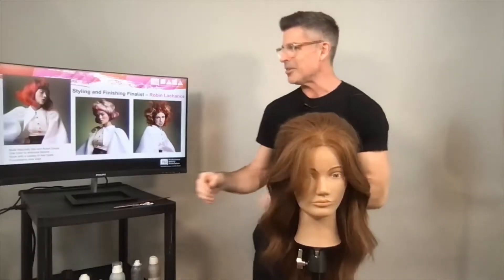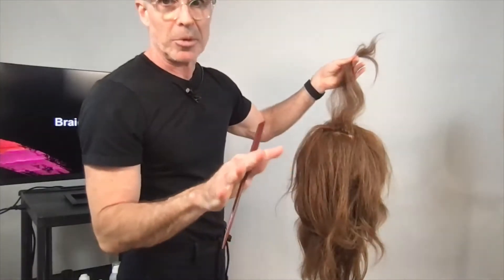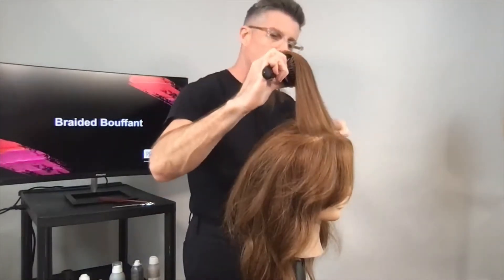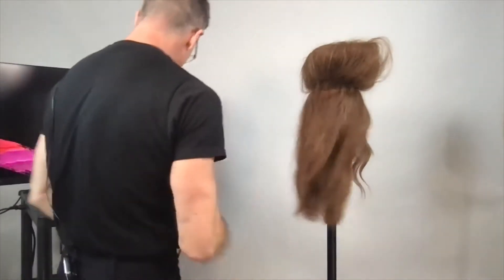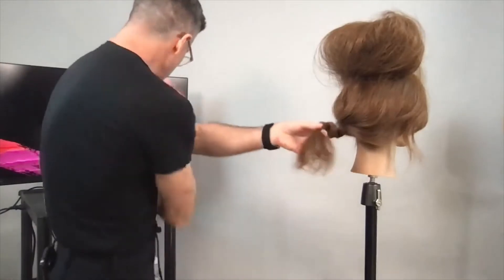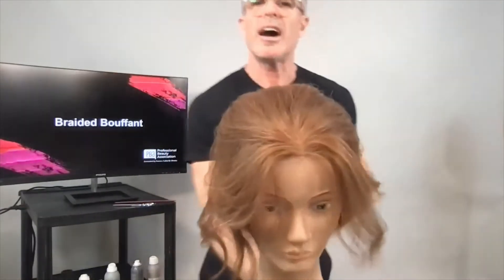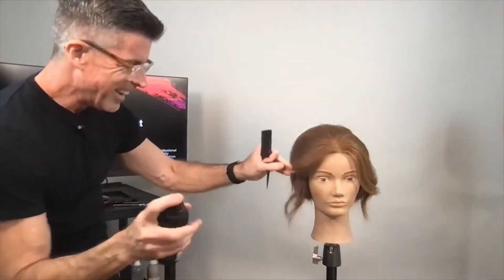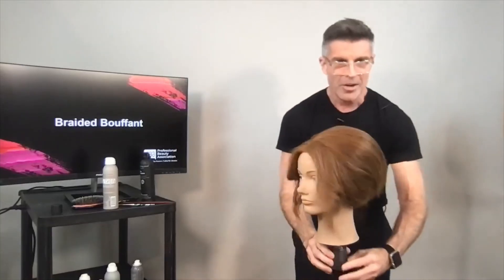Three ways to get Volume and Structured Hair with Michael Shaun Corby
Join Living Proof Global Creative Director and NAHA Chairman, Michael Shaun Corby to learn how to get volume and structure using backcombing and braiding.

Want to see more exclusive education? Join PBA and get access to our library of On-Demand classes and watch our future classes for FREE!